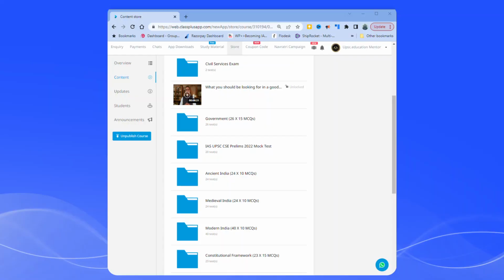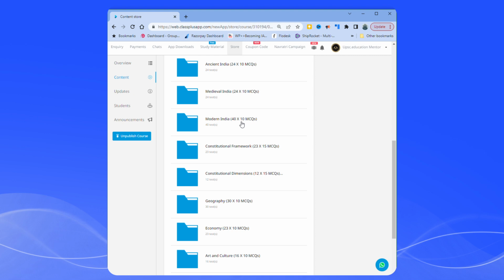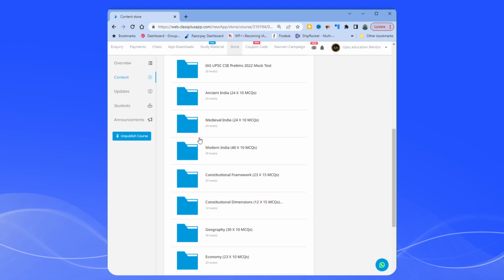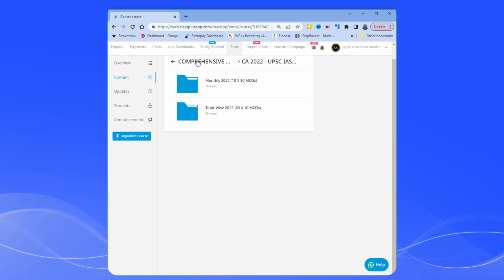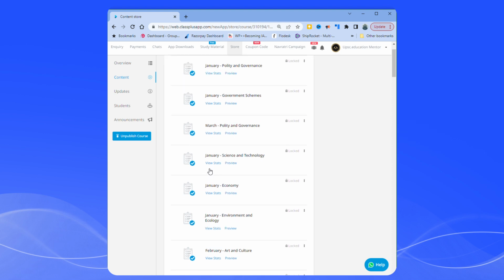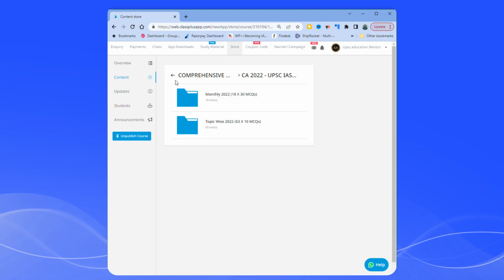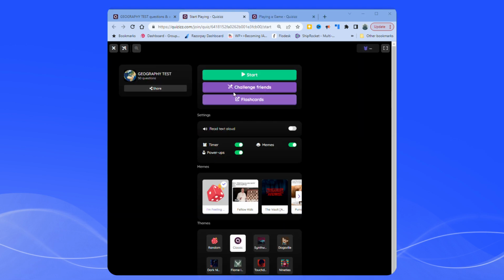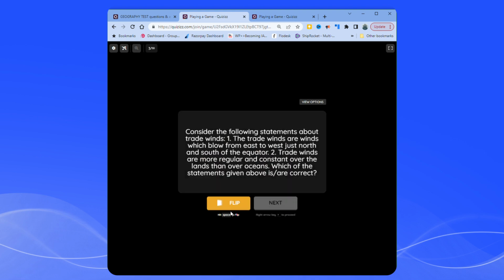COMPREHENSIVE PRELIMS TESTING PROGRAM CPTP- HOW BEST TO USE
CPTP: HOW BEST TO UTILIZE                                                                                                                                             1.  Don’t be afraid of feedback from the tests- seek feedback but do NOT Judge yourself harshly. Don’t use the tests as a means to predict the outcome of Prelims. Use them ONLY as means to refine your test taking ability, increase accuracy and learn some important content along the way.
2.  Using GS tests- While attempting GS tests (sectional or full length) do NOT aim to increase your knowledge- INSTEAD try to use the existing knowledge to improve accuracy and intelligent guessing. Do not worry about specific keywords or questions if you don’t know them. Just solve questions by elimination, learn what you can. Note your mistakes and go for width not depth.
3.  Using CURRENT AFFAIRS tests- Think of doing these questions as a means of gaining knowledge (this is the only exception- don’t treat the other GS subjects this way as mentioned in in 2 above). Do not worry if you don’t score too well- use these for CONTENT not for revision (current affairs is too vast and cant be revised as easily as say, history).
4.  Use CSAT tests for diagnosing which TYPE of questions you are unable to answer (speed time distance, logical reasoning etc). As soon as you detect it, learn how to solve (Yogi sir can help in this). Once you learn how to solve ALL questions of the same type will become solvable. Math is NOT knowledge like polity or history. If you get the concept, you get it forever. They key is finding which areas you don’t understand. That is the purpose of these tests.
5.  Try to solve at least 100 questions a day- whether from sectional tests or full-length tests- the choice is yours- but get in the mode of COMPULSIVELY solving questions. There are more than 7000 questions in the CPTP so you will not run out of questions.
6.  Games and quizzes have been introduced in the CPTP. The MAIN advantage is that it will boost your question solving ability tremendously under time pressure. This is exam-simulation at its best. We will do as many as possible in the weeks before Prelims.
7.  GET A FRIEND to test with you and compare scores/feedback- this will help reduce anxiety and give you social support.